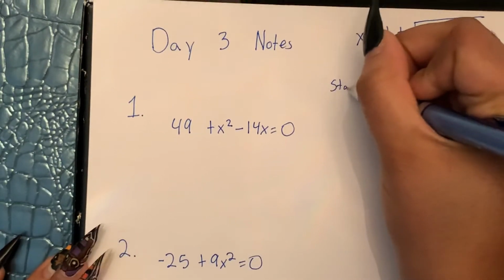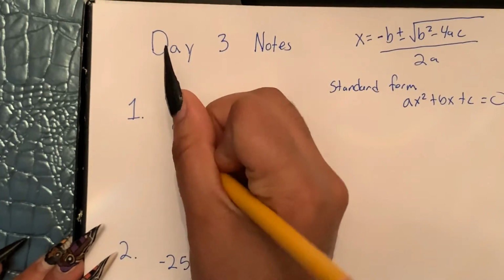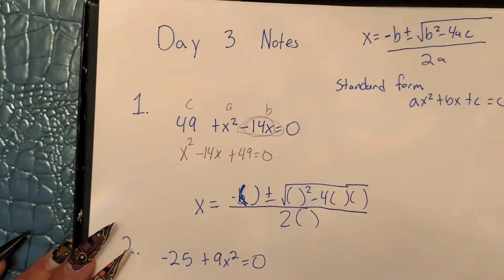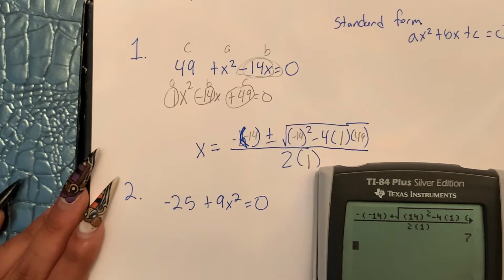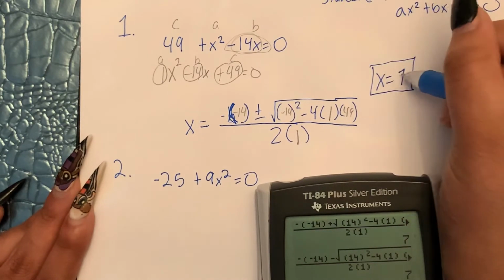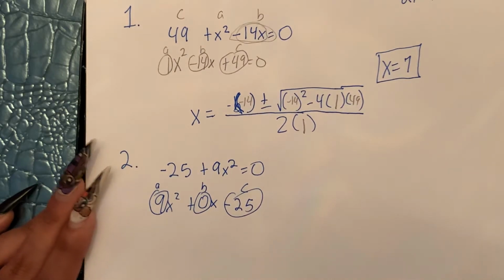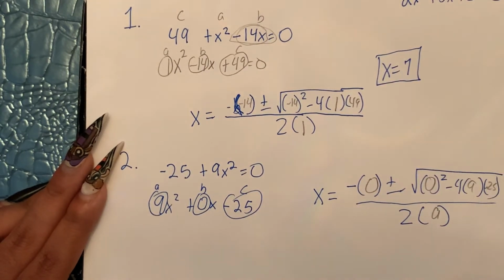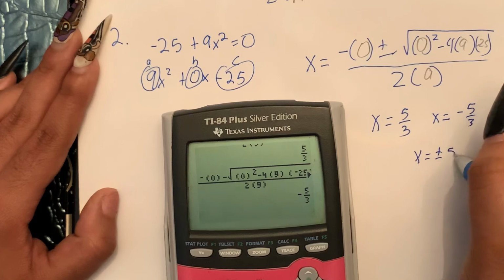Quadratic formula day 3